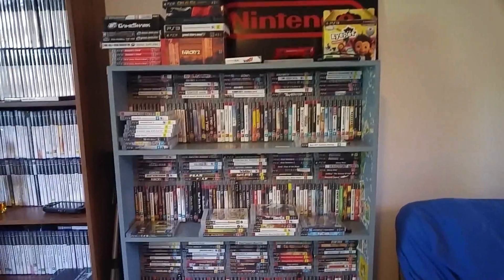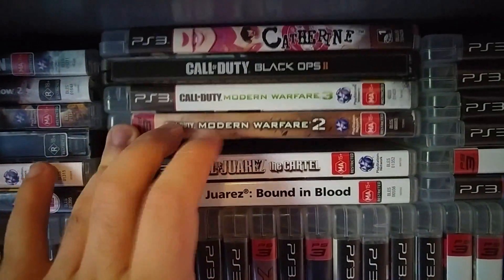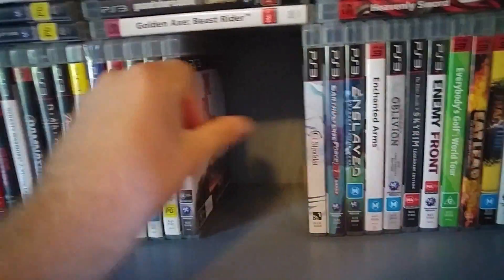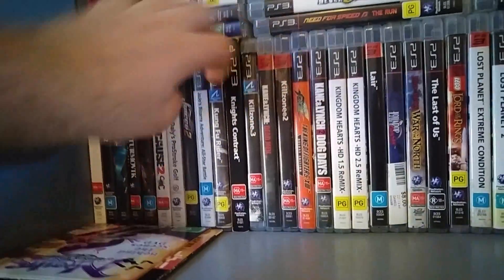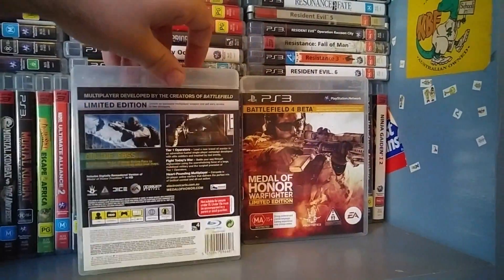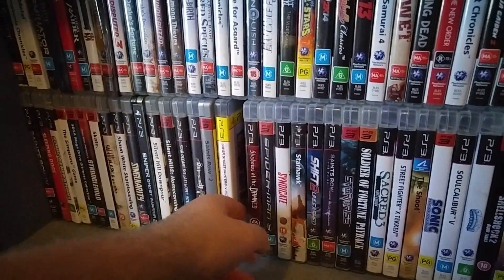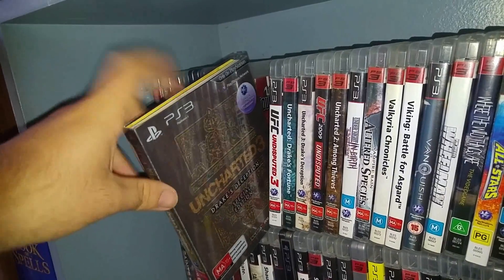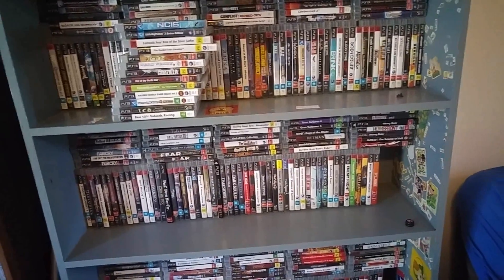PLAYSTATION 3 COLLECTION - ALMOST 500 GAMES - BEST CONSOLE OF LAST GEN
No question about it, in terms of sheer number of great games and exlusives, the PS3 is a worthwhile addition to anyones collection. EBGames and other local retailers are clearing them out on the cheap right now so it's the best time to buy for this marvellous system.